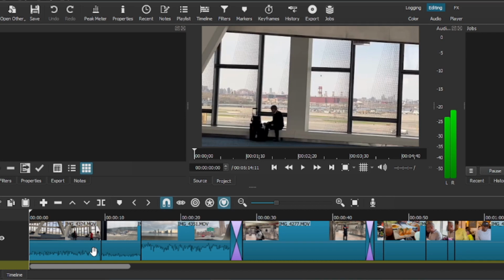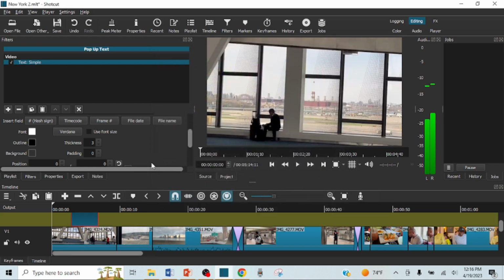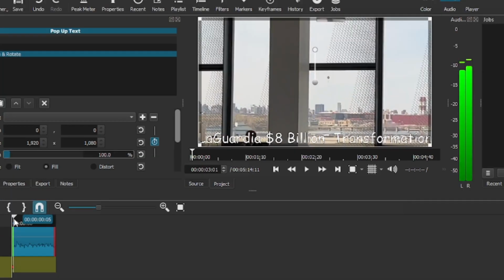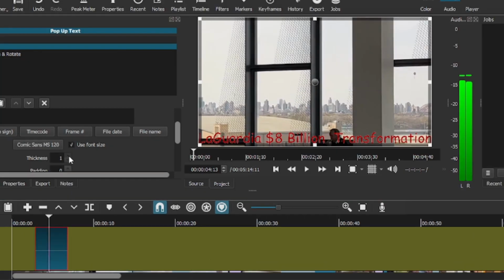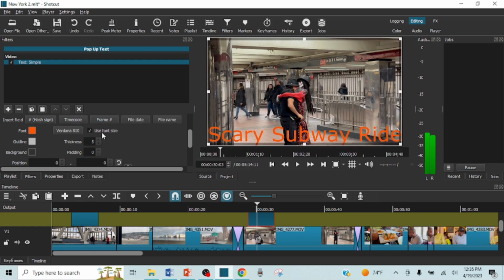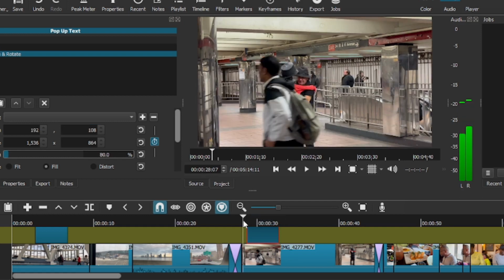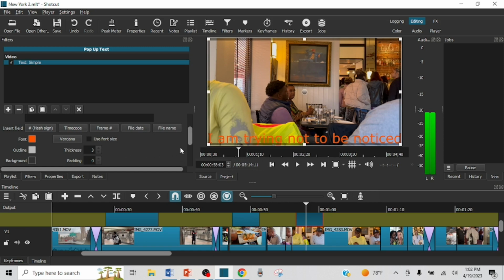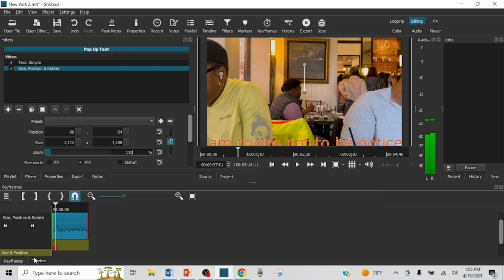Shotcut Tutorial For Beginners: How To Add Pop-up Text In Your Videos!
Shotcut Video Editor Tutorial:  How To Add Pop-up Text In Your Videos! This video will show you how to make easy Pop-up Text  animation in Shotcut editor. Add text duration, titles and font.